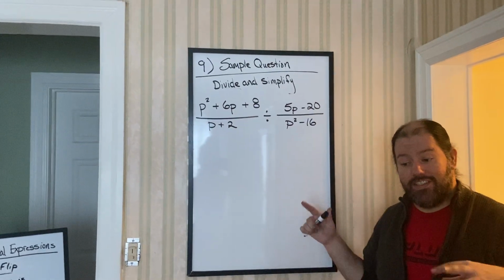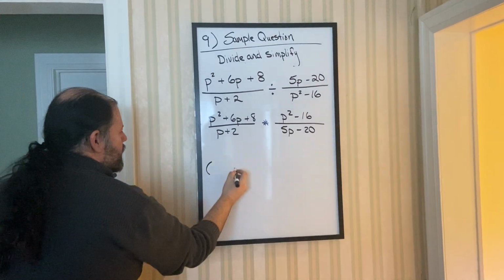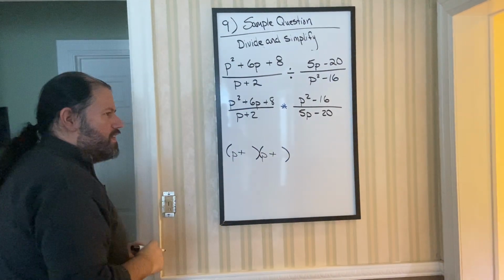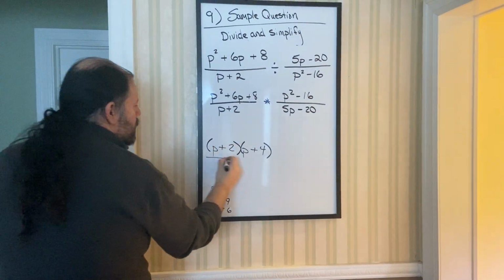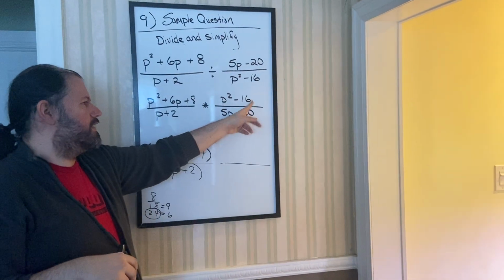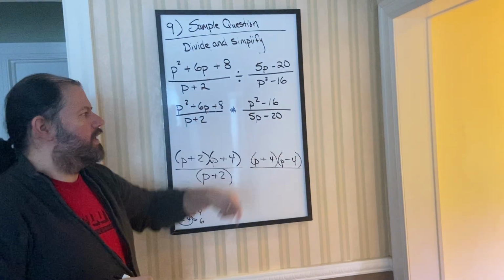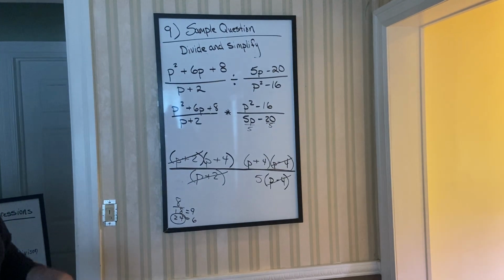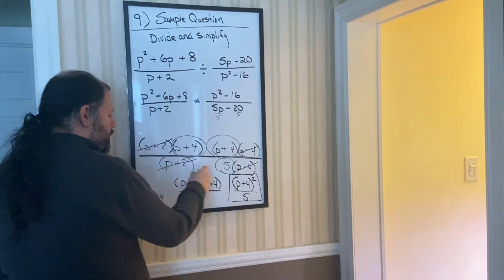7.2 sample question 9